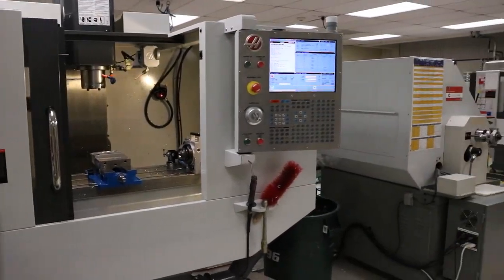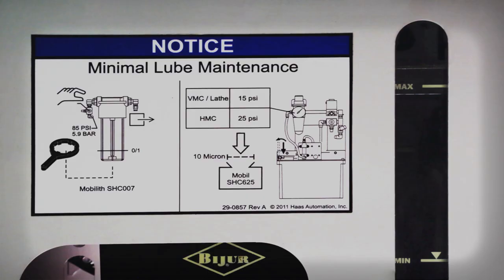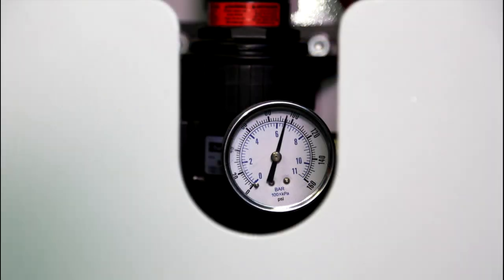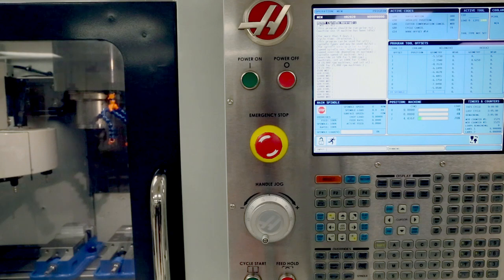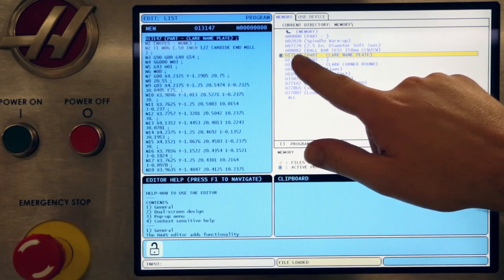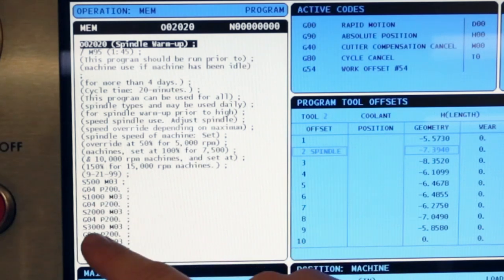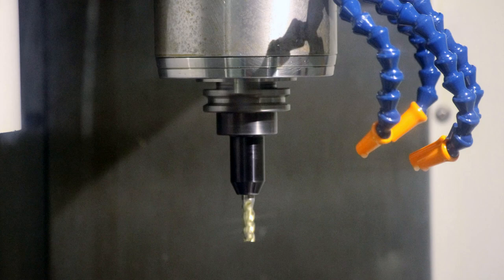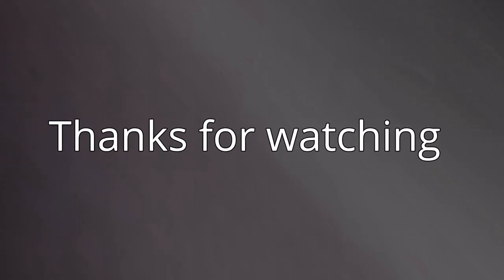Haas CNC Mill Powerup Process - Clark Magnet High School SSP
Lesson topics include pre-powerup inspection checkpoints such as coolant, air, oil, and grease, the powerup and homing process, and running the spindle warmup program. This instructional video was developed by Clark Magnet High School in Glendale, California as part of the Specialized Secondary Program funded by the California Department of Education, and is made available for other schools to use in their instructional programs.